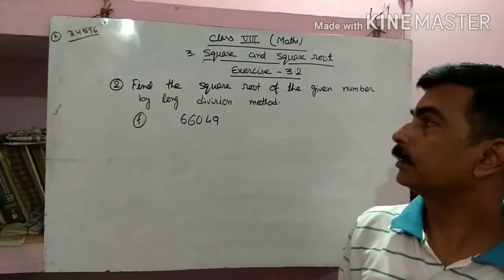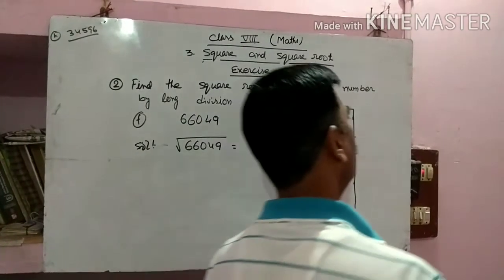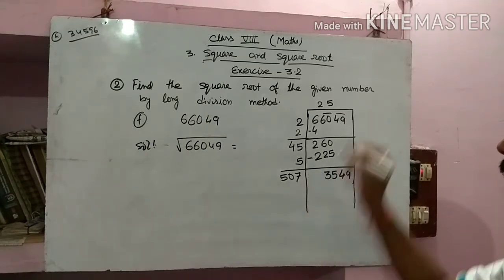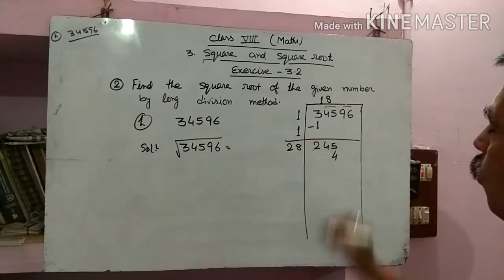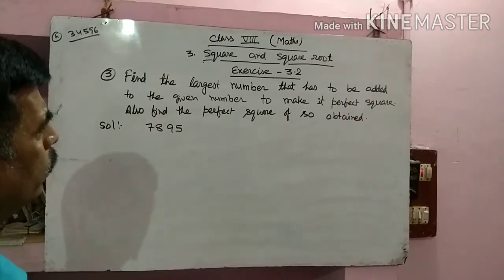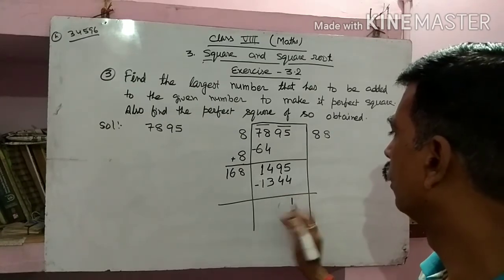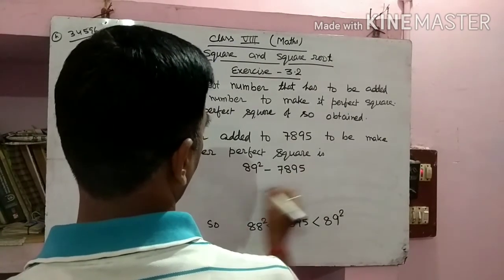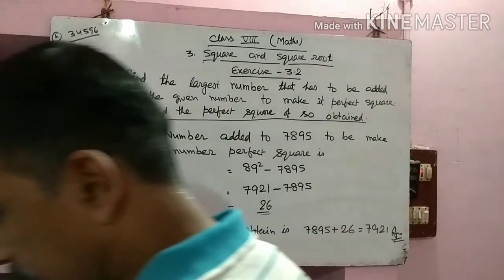Class VIII Chapter 3 Square and Square root